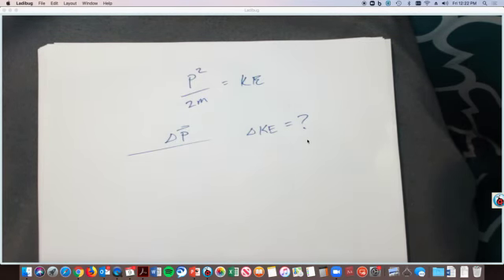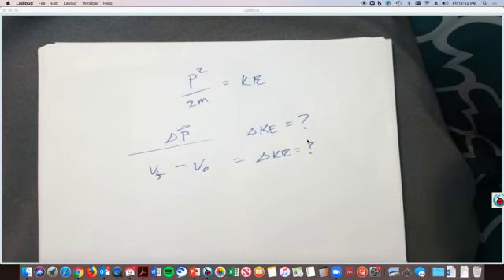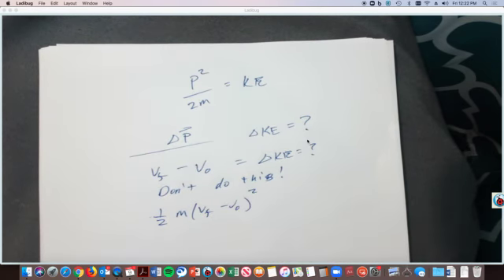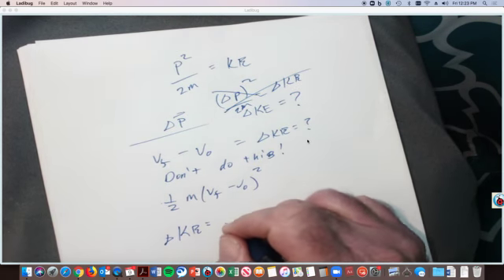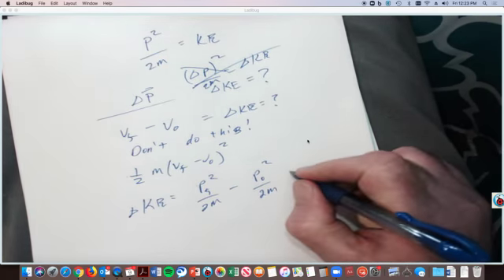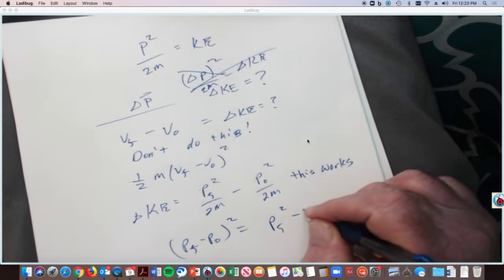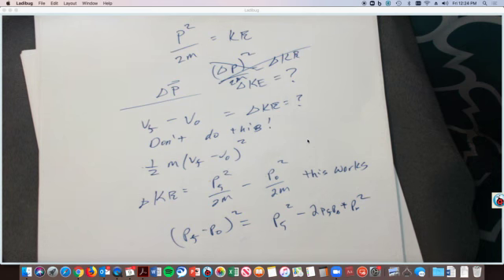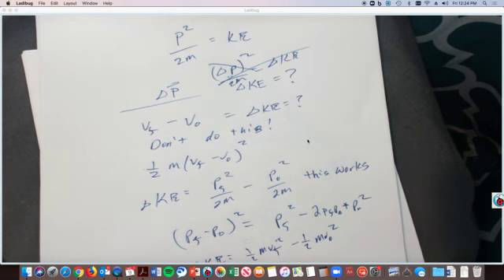ProfRiggsCorrection to Lecture Oct 9